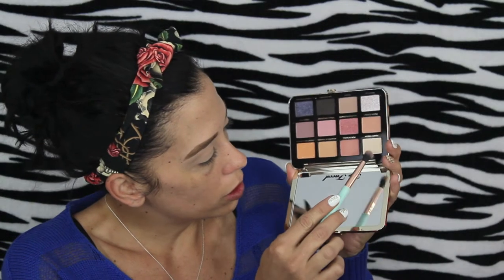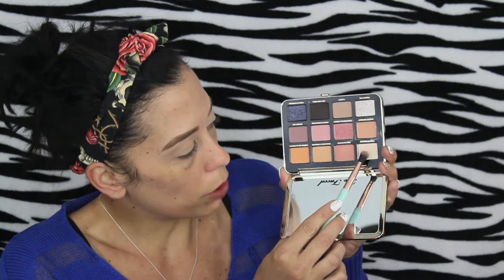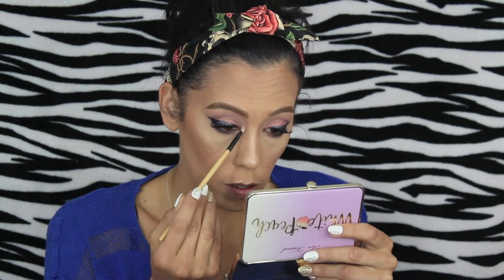TOO FACED WHITE PEACH PALETTE REVIEW + TUTORIAL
Alright guys I purchased The White Peach Palette from Too Faced as soon as it launched on Sephora! Keep watching to see my review, swatches and tutorial using this palette! Hope You enjoy!